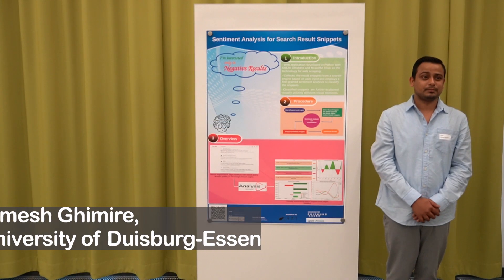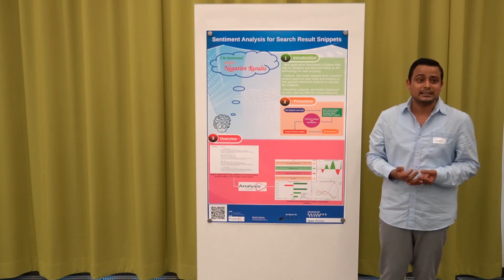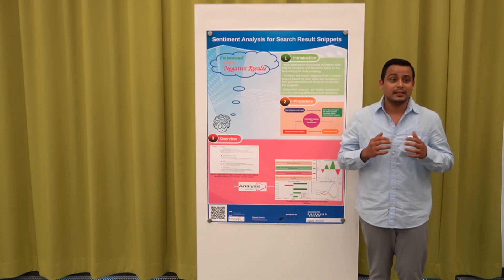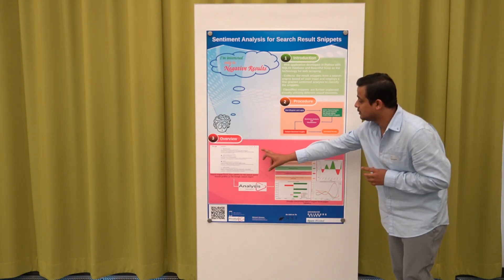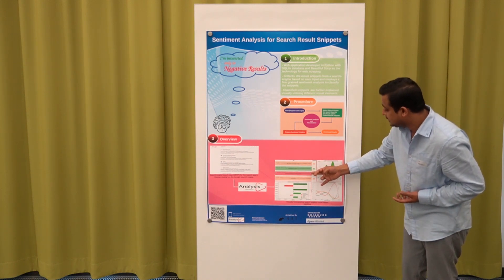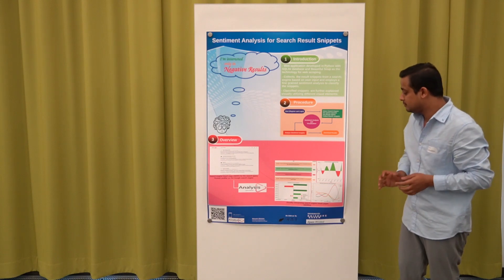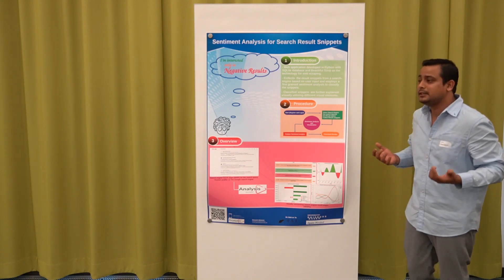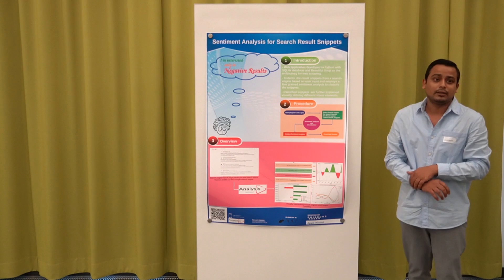Sentiment analysis @ RAT Community Meeting 2023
This poster was presented at the RAT Community Meeting 2023 on September 8, 2023, in Hamburg, Germany. The event brought together researchers interested in using search engine data in their research. For more info on the Result Assessment Tool (RAT),

This poster is presented by Nimesh Ghimire from University of Duisburg-Essen and is titled "Sentiment analysis for search result snippets".